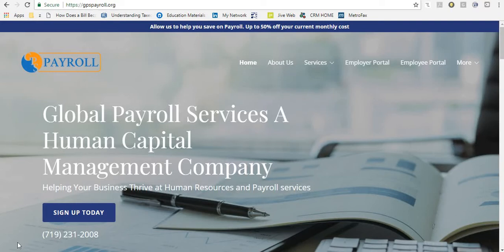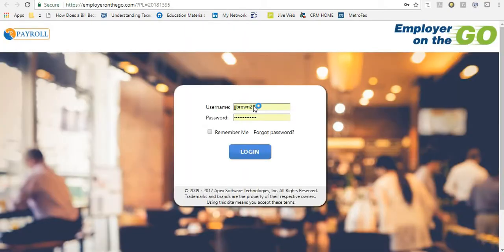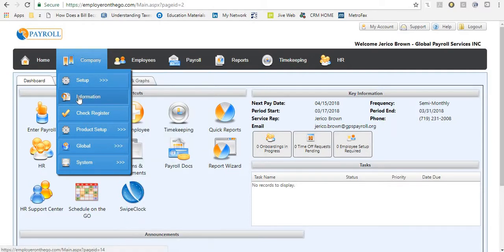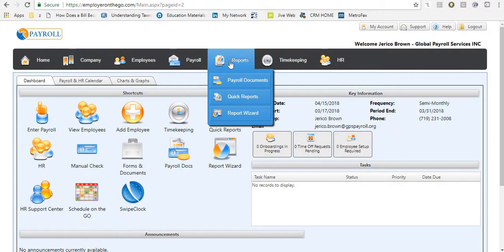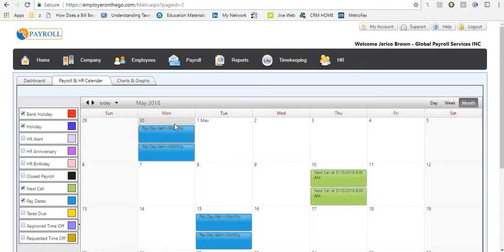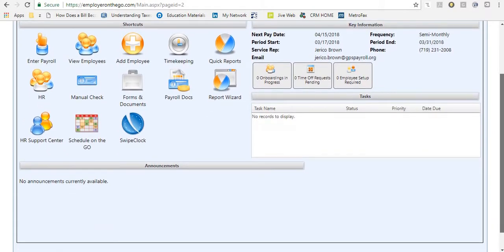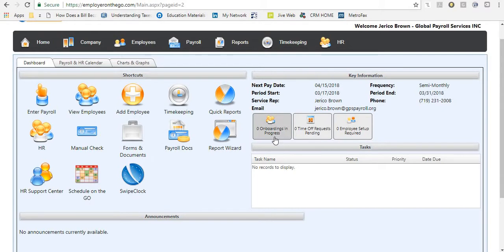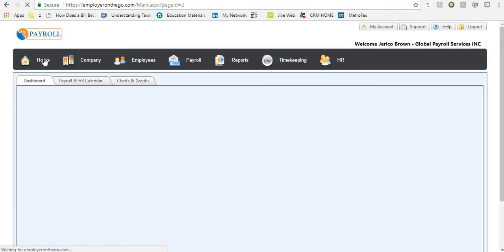Employer on the Go Overview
Global Payroll has teamed up to provide a HR and Payroll Solution that will change the way you experience Human Capital Management